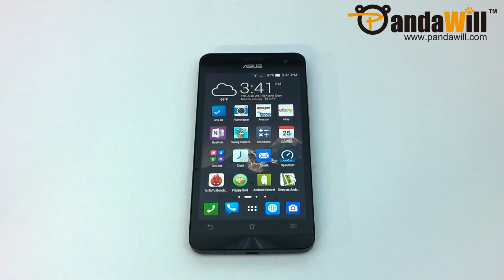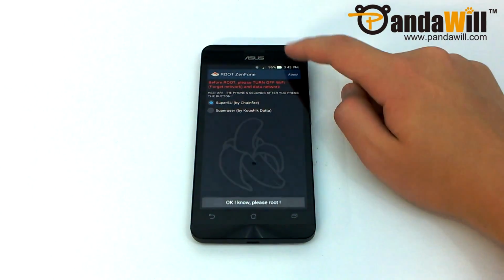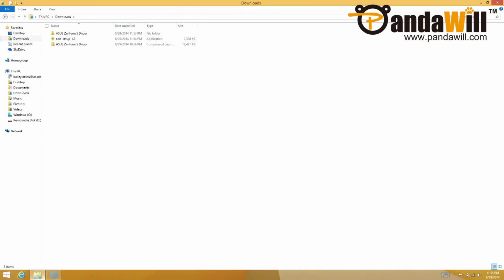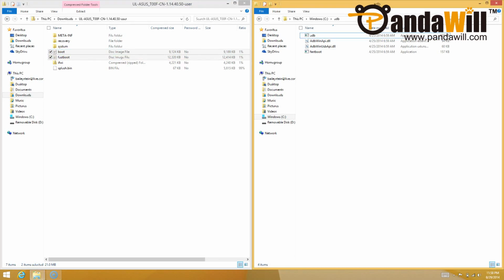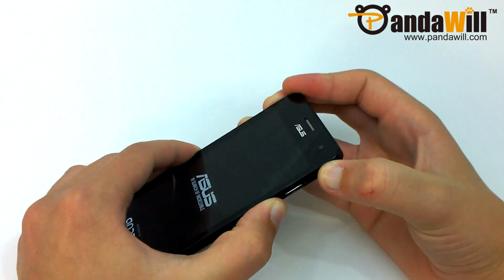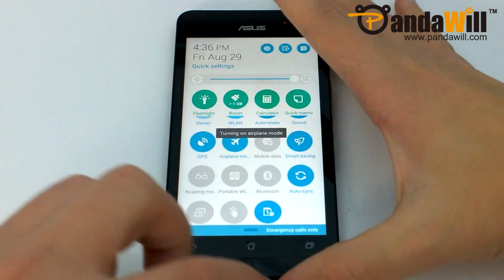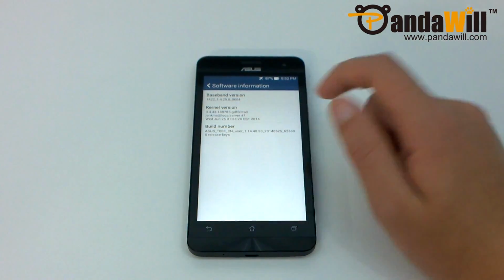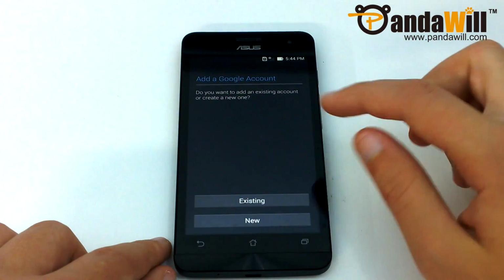[Tutorial] How to Flash ASUS Zenfone 5 CN/TW to WW Firmware [EN]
Watch the whole video before proceeding any further! Backup your files before flashing! Root ZenFone, ADB Installer, E.S. File Explorer (or any root explorer), Asus Driver, and 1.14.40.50 ROMs will be needed in this tutorial. Click SHOW MORE to check all steps.

Step 1 Root ( on phone)
The phone must be rooted.
1.
2. Install - Open - OK - Reboot.

Step 2 E.S. File Explorer (on phone)
To access to the root folder.
2. Install - Open - Turn Root Explorer on - Allow Mount R/W to read right.

Step 3 ASUS Zenfone Driver & ADB Installer (on PC)
To be recognized. To edit.
2. Extract - Install
4. Run (administrator privileges required )
5. Press Y to every question
6. Continue installation - Finished.

Step 4 ROMs of version 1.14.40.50. (on PC & phone)
Downgrade the firmware back to 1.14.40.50 in order to flash the WW.
1. Download 2 ROMs (If the phone is CN, download CN & WW. TW for TW & WW):
2. Extract both zip files
3. CN ROM: Go inside the UL-ASUS_T00F-CN-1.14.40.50-user.zip, copy the 4 files and paste into your ADB folder: fastboot.img, boot.img, recovery-from-boot.p and install-recovery.sh
4. Open install-recovery.sh with NOTEPAD, change the line "/system/recovery-from-boot.p" to "/data/local/tmp/recovery-from-boot.p"
5. Connect the phone to PC
6. Copy 2 files recovery-from-boot.p & install-recovery.sh (modified) from PC to the Download folder of the phone.
7. Disconnect the phone.
8. Open E.S. File Explorer.
9. Go to /sdcard/Download/, cut recovery-from-boot.p & install-recovery.sh, paste both files into /data/local/tmp/
10. Power off the phone.

Step 5 Downgrade CN 1.14 & Flash to WW (on Phone & PC)
1. Run into Droidboot. Press both buttons: Power + Volume Up
2. Connect the phone to PC
3. Go to ADB folder. Shift + Right Click and select "open command windows here", then type "fastboot devices".
4. Assume the phone is now connected, type the following 2 lines:
fastboot flash fastboot fastboot.img
5. Reboot the phone and boot normally to Android system
6. On PC, in CMD screen type in folder ADB: adb shell (hit Enter), su (hit Enter), sh data/local/tmp/install-recovery.sh (hit Enter)
7. Disconnect the phone, turn off Wifi/Data, power off
8. Enter Droidboot (Power + Volume UP), select RECOVERY, hold the volume down and press volume up, select "apply update from ADB". Connect the phone to PC
9. On PC, copy "UL-ASUS_T00F-CN-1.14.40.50-user.zip" (not the original downloaded, but the extracted one, look at the file name) to ADB folder, rename to cnrom.zip, Shift + Right Click and select "open command windows here" to open the ADB, type "adb sideload cnrom.zip"
10. After finished, disconnect the phone and restart it. Ensure it's 1.14 version and power off
11. Repeat 8
12. On PC, copy "UL-ASUS_T00F-WW-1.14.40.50-user.zip" (not the original downloaded, but the extracted one, look at the file name) to ADB folder, rename to wwrom.zip, Shift + Right Click and select "open command windows here" to open the ADB, type "adb sideload wwrom.zip"
13. Wipe data/factory reset
14. After all, disconnect and restart the phone.
15. Done.

The root will be lost. Re-root if you want.